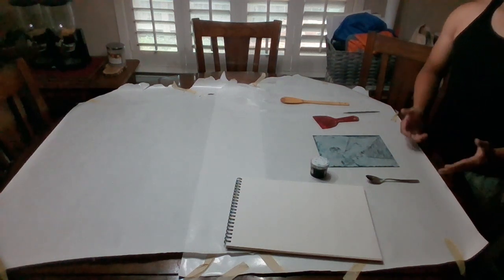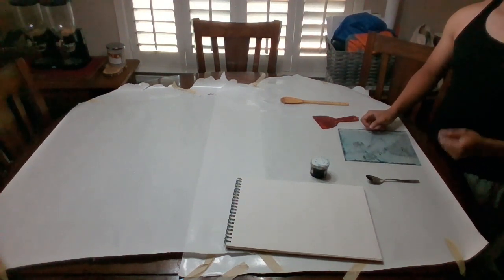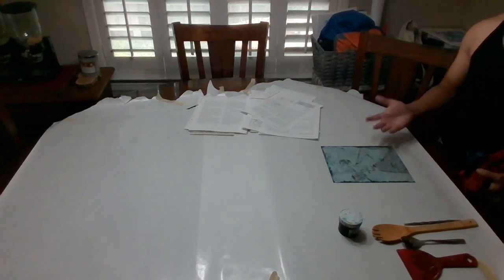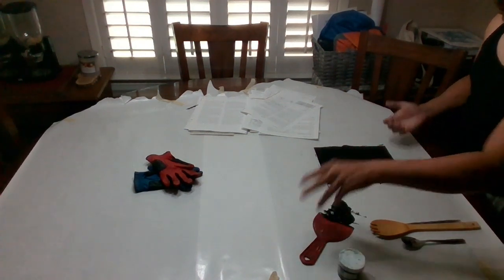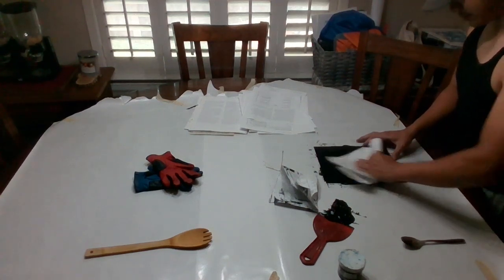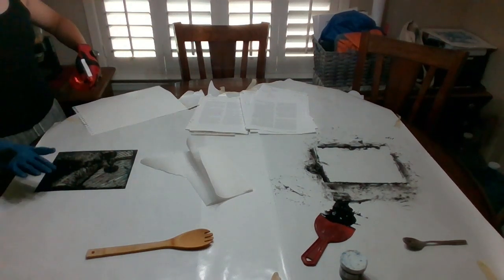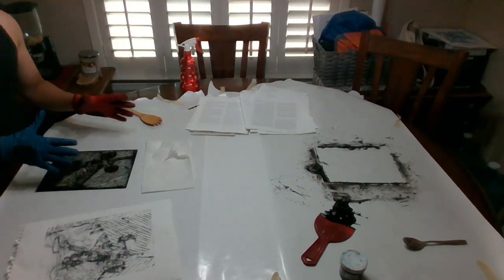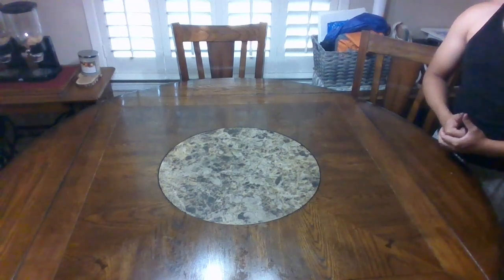Printmaking Essay Recording | Edition: Dry Point Intaglio Module 14